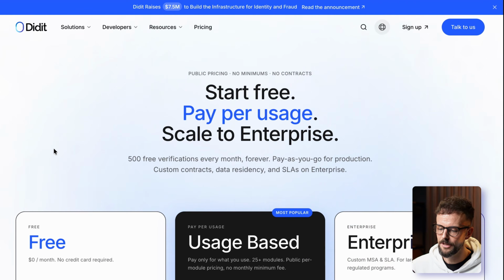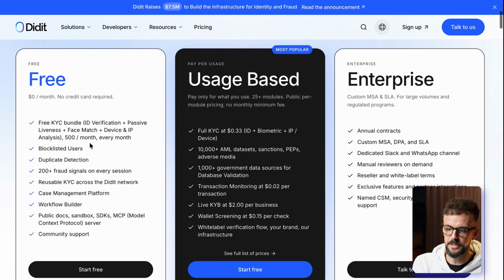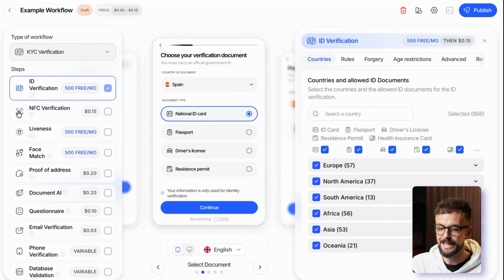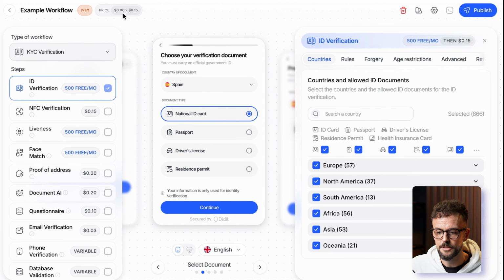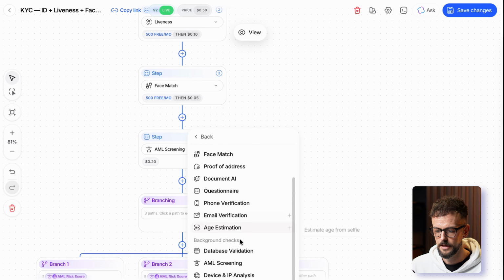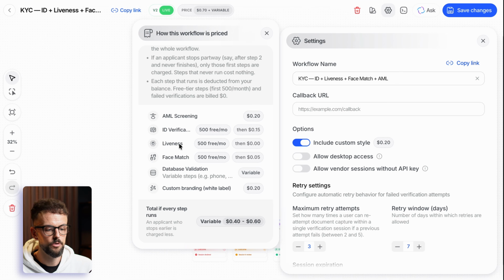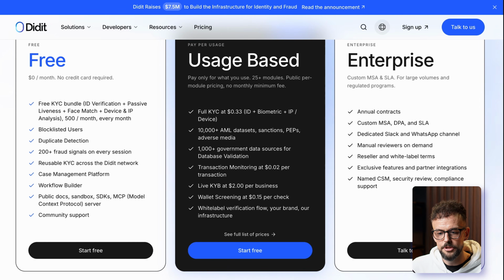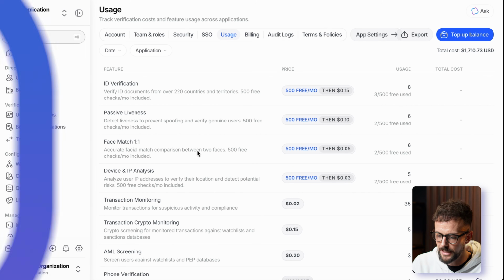How Much Does Didit Cost? Pricing Explained (500 Free Checks a Month)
Most verification vendors hide pricing behind a sales call. Didit publishes every price. Here is the whole model: the free tier, per-check costs, and exactly what you pay as you grow.

A full pricing breakdown with the real product open. Covers the three plans and why you pick by volume rather than features, what the free tier genuinely includes, how a workflow's price range is assembled from the steps that actually run, KYB and database validation variable pricing, white-label cost, and the billing, top-up and usage screens.

CHAPTERS
0:00 Why Didit publishes its pricing
0:15 The pricing page
0:51 The three plans
1:38 What the free plan really includes
2:01 The free allowance, every month (before 1 November 2026)
2:40 The usage-based plan
3:49 How a workflow's price is assembled
4:15 KYB pricing
4:55 Database validation pricing
5:43 White-label pricing
6:02 No minimums, no contracts
6:33 Why the prices are this low
7:00 Enterprise
7:38 Billing, top-ups and auto-recharge
8:18 The usage tab
8:36 Recap

• What the free tier covers every month, and why it is a production tier not a trial
• What each check costs on its own, and how a workflow price range is built
• Why you are only charged for the steps a user actually completes
• Where to see your spend module by module

• How much does Didit cost?
• Is there a free KYC tier?
• How much does identity verification cost per check?
• How much does KYB cost?
• Are there minimums or contracts?

ABOUT DIDIT
Didit is infrastructure for identity and fraud: one API for identity verification (KYC), business verification (KYB), transaction monitoring and wallet screening. Integration in minutes. Current prices